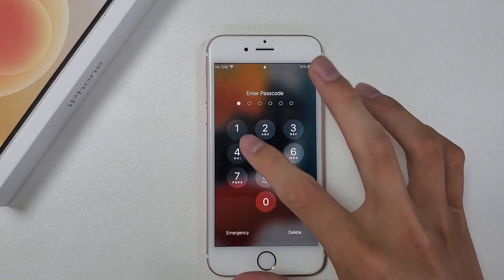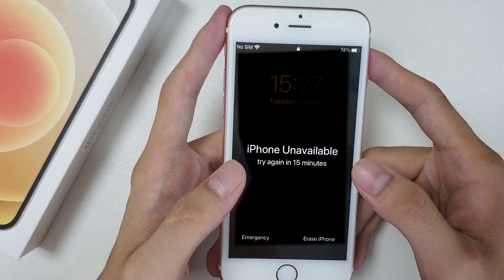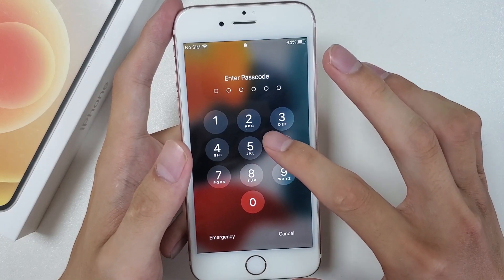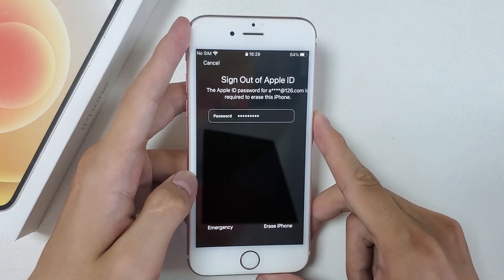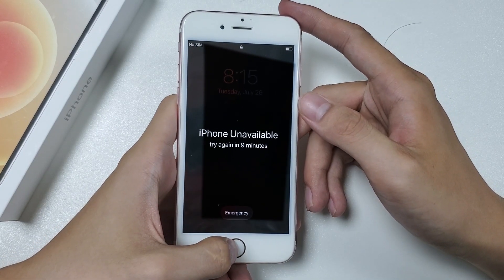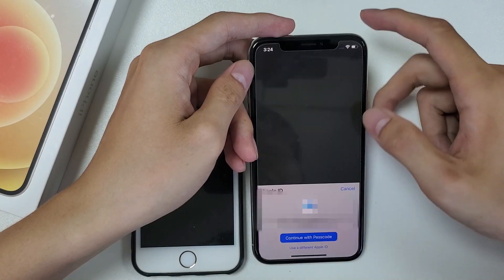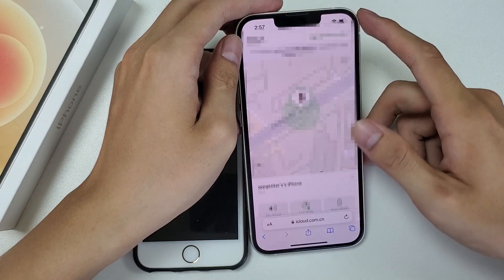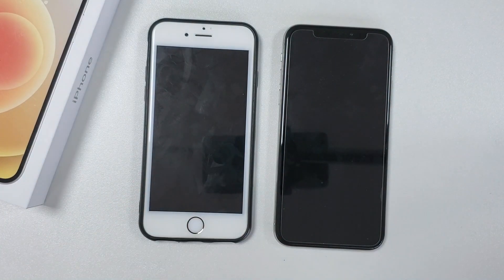iPhone Unavailable Fixed Without iTunes And Computer(2022)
iPhone Unavailable? After several wrong passcode attempts, "iPhone Unavailable, try again in 15 minutes" will be appeared on your iPhone screen, but how can you solve this problem if you don't have a computer? Don't worry, this video will show you two ways to fix the iPhone unavailable problem without a computer or iTunes.

00:00 Intro & preview
00:54 Erase iPhone
02:44 Find My iPhone

Attention:
Both methods will erase all the data and settings in your iPhone, but if you have a backup in iCloud or computer then you can restore your data from iCloud or computer after the erasing process is over.